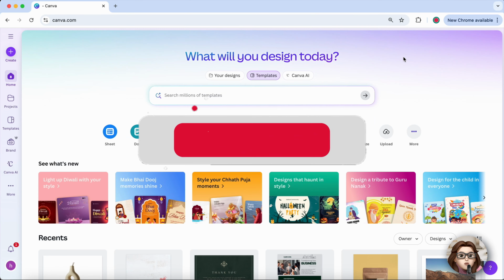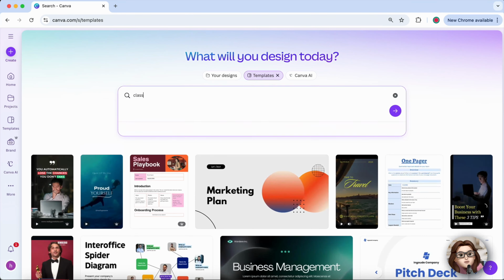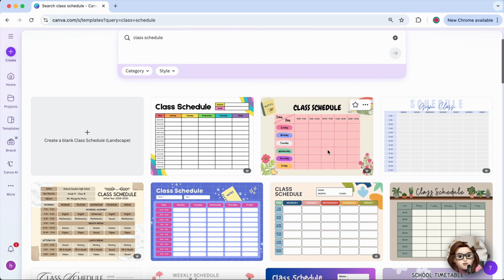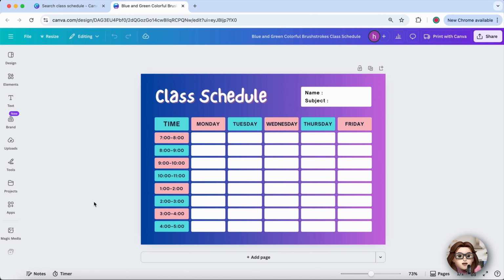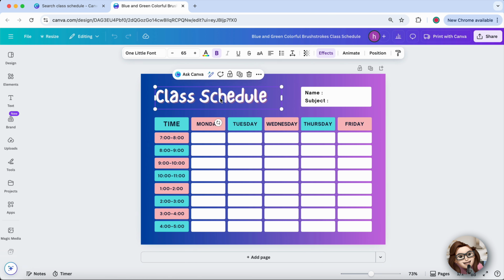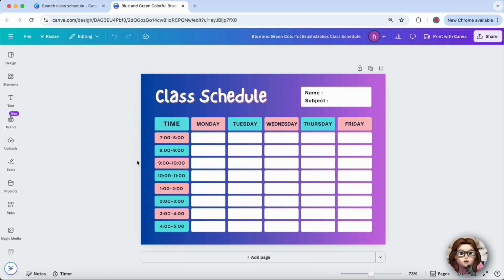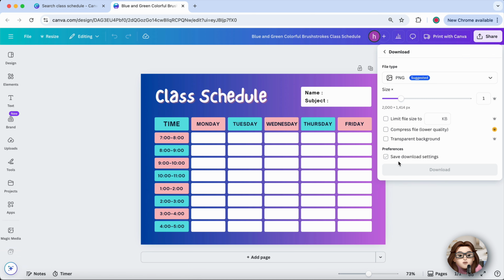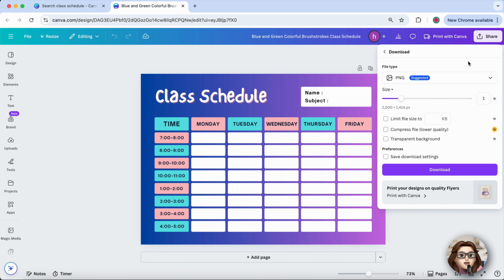How to Make a Class Schedule in Canva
Are you looking to design a clean, organized, and customizable class schedule for school, college, or homeschooling? In this step-by-step Canva tutorial, I’ll show you how to make a professional class schedule in just a few minutes — no design skills needed!

Canva offers a variety of free templates that make it super easy to create weekly timetables, student planners, and study schedules. Whether you want a simple grid layout or a colorful schedule with icons and subject labels, this guide will walk you through everything you need to know.

In this video, you will learn:

• How to find Class Schedule templates on Canva
• How to customize subjects, time slots, and days of the week
• How to edit fonts, colors, shapes, and background designs
• How to add icons or illustrations for a more visual schedule
• How to download or print your final schedule
• How to create multiple versions for different semesters

Creating your class schedule digitally has many benefits:

✔ Helps you stay organized throughout the week
✔ Keeps track of assignments, classes, and study breaks
✔ Great for students, teachers, and parents
✔ Easy to update at any time
✔ Can be exported for printing or used as wallpaper on your phone/laptop

We’ll also explore Canva’s drag-and-drop design features that make it fun to personalize your layout. You can change the entire look of your schedule with just a few clicks — adjust spacing, duplicate rows, insert grids, and align everything neatly for a polished result.

Once your design is complete, we’ll show you how to export it:

• Print-ready PDF for physical planners
• PNG or JPG to save as a digital weekly planner
• Upload to Google Classroom or digital notebooks

By the end of this tutorial, you’ll have a beautiful and functional class schedule you can use immediately and edit anytime you need.

This video shows you How to Make a Class Schedule in Canva Easily! Watch this Video till the end to learn How to Make a Class Schedule in Canva.

Were you able to figure out How to Make a Class Schedule in Canva? Share this with your friends who want How to Make a Class Schedule in Canva.

Problem Solved in this Video-:

What Do you Think of How to Make a Class Schedule in Canva?